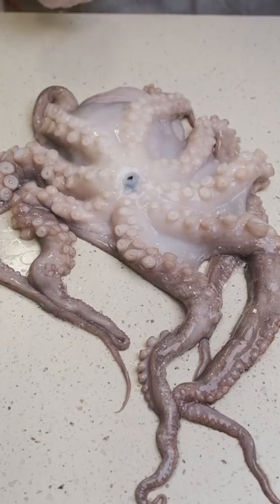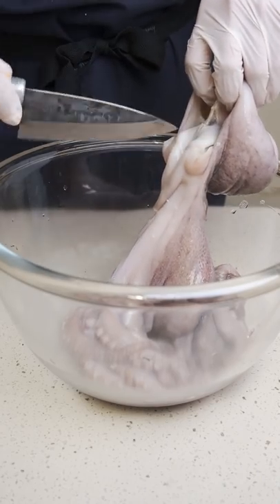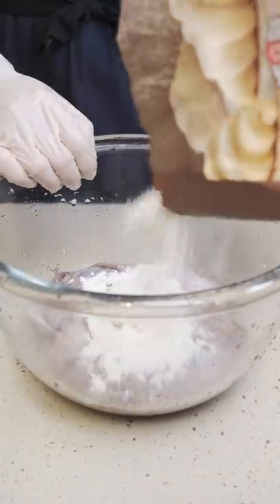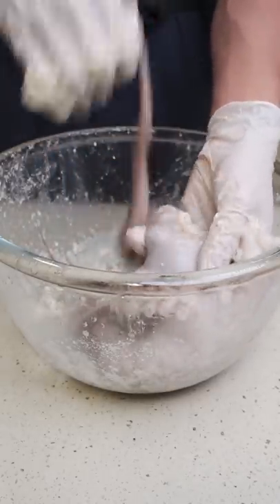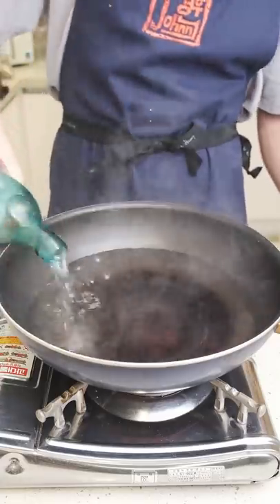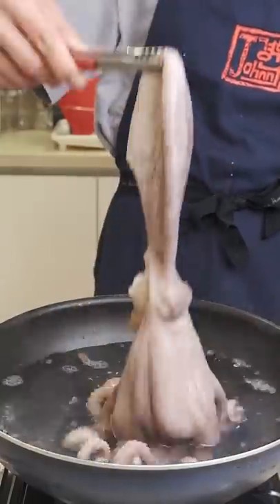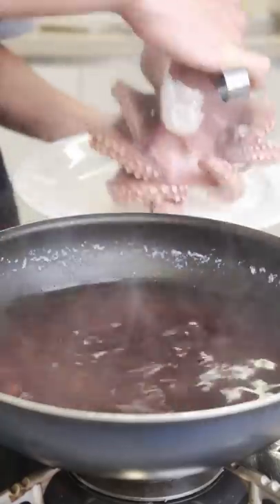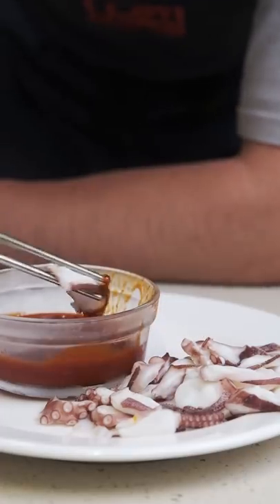Making Korean Style Octopus